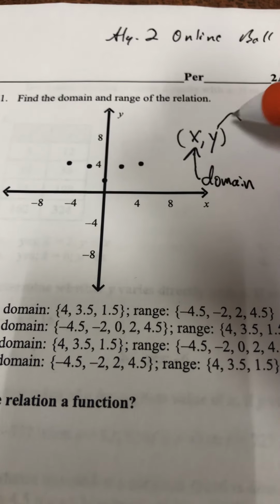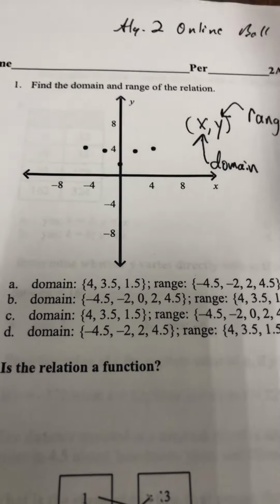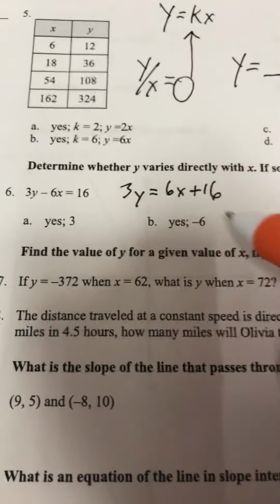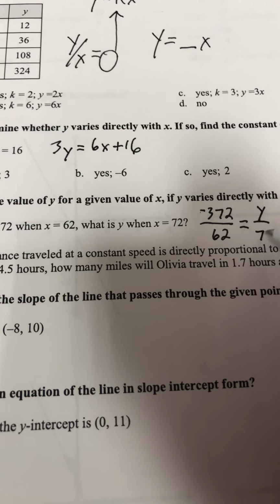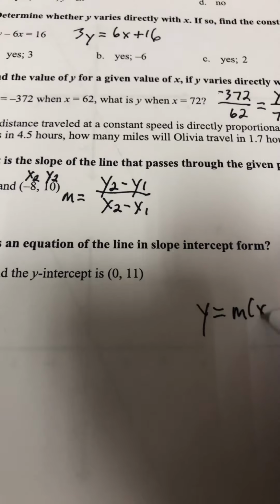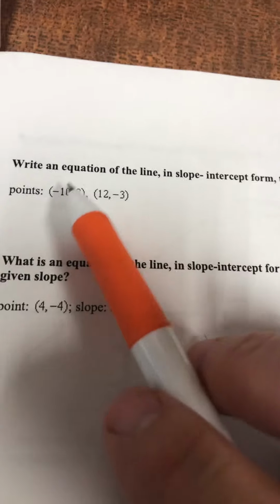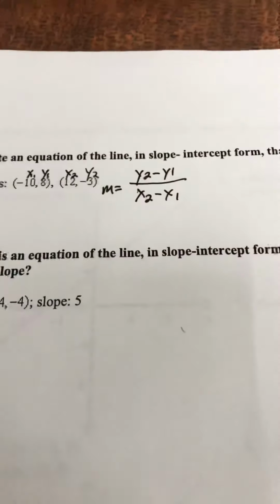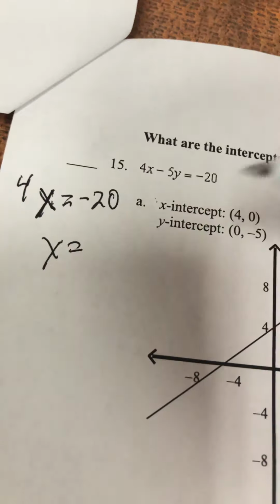November 17, 2020